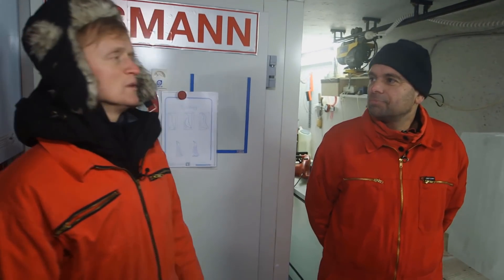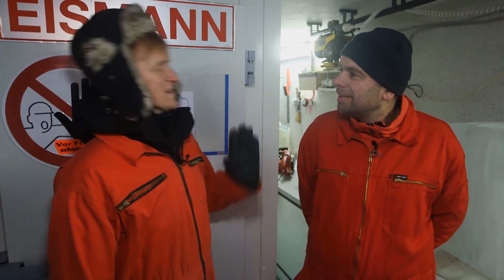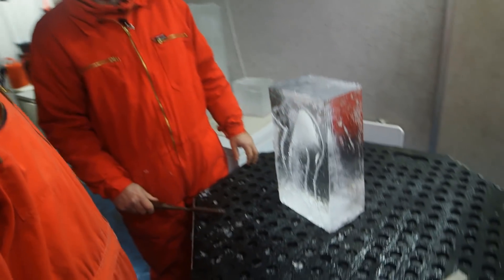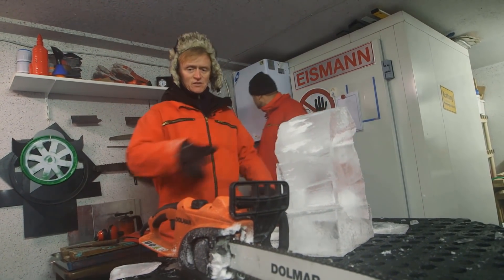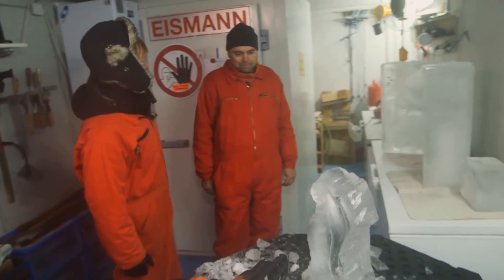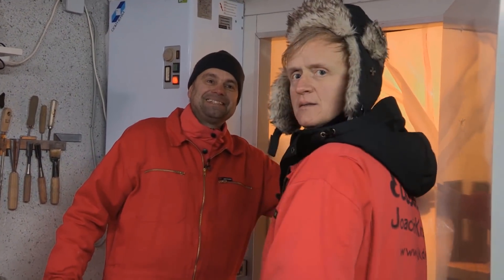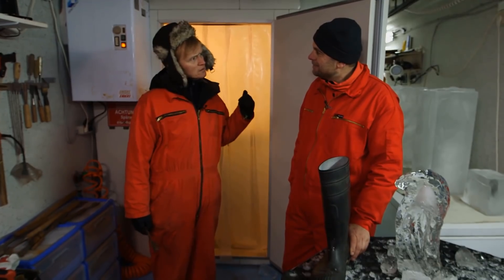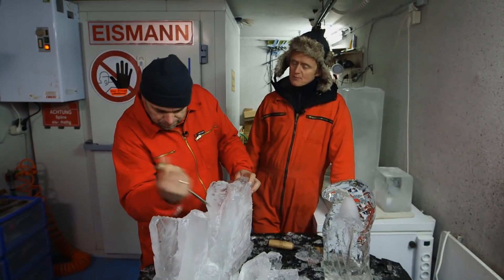Pierre bei einem Eiskünstler | PMKS552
Pierre sieht so süß aus mit einer scharfen Kettensäge in seiner Hand!